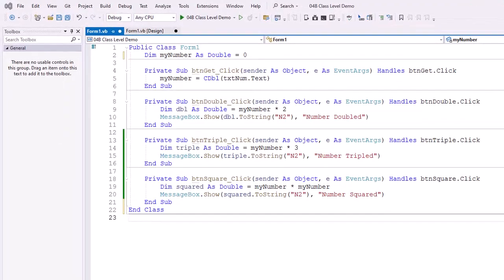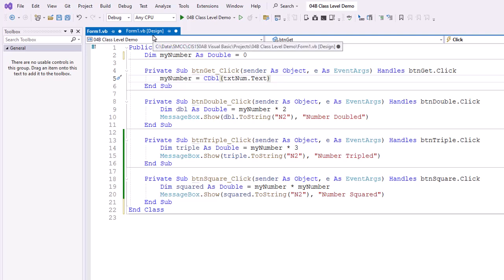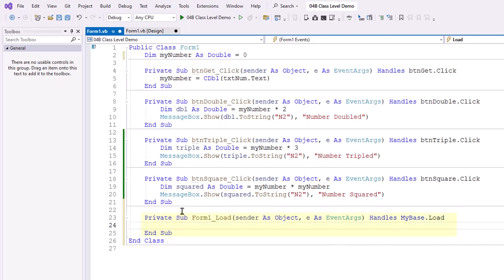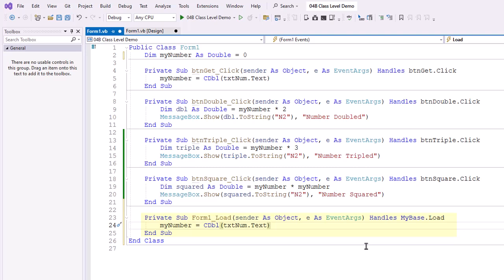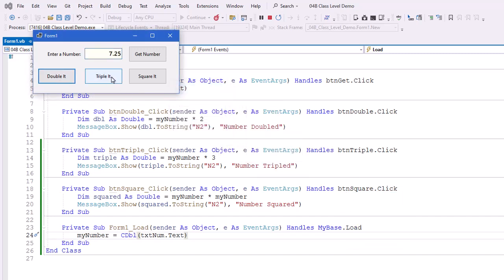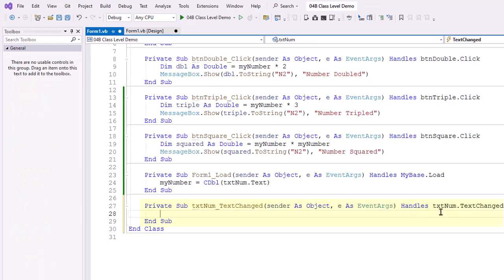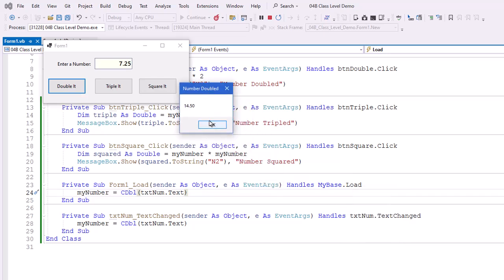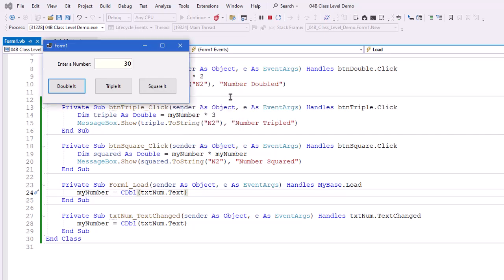OOP - Programming (VB) - 04C Form Load Event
Object-Oriented Programming (VB) - 04C Form Load Event
The Form Load event can be handled to perform tasks when the form first loads as it appears on-screen. We can get or set properties of controls, set the focus to any object, and later we'll populate (read)data for our application from an external source.